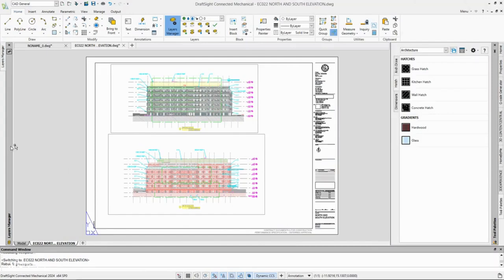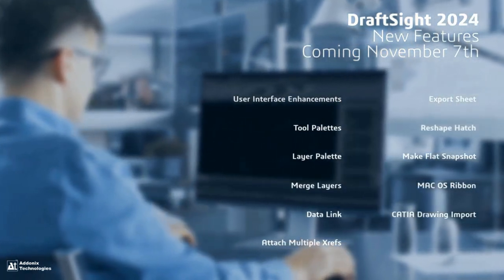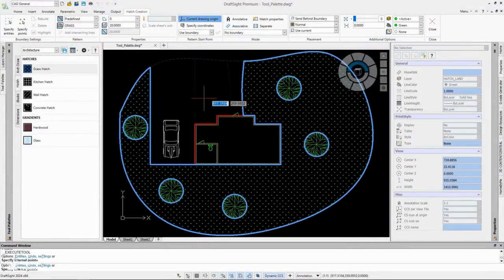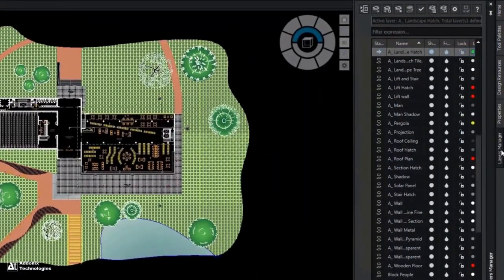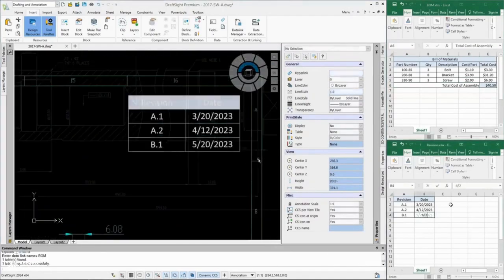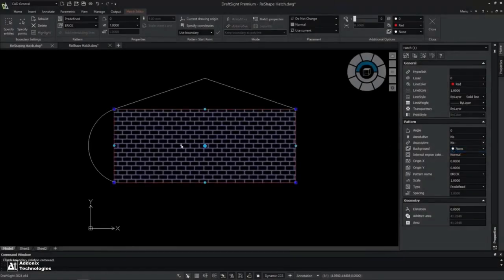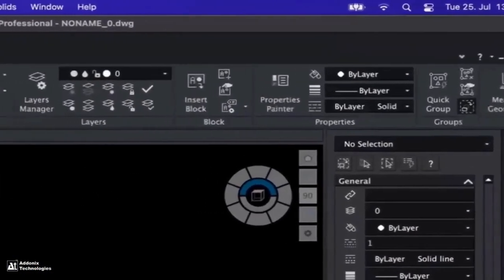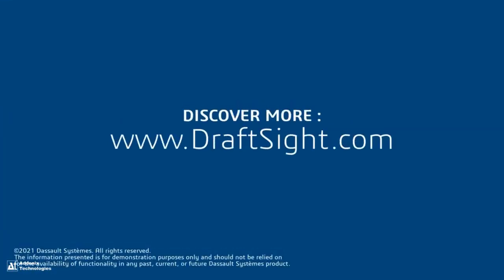DraftSight 2024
DraftSight is a professional-grade 2D CAD software (Computer-Aided Design) used for creating, editing, viewing, and sharing technical drawings. It offers a familiar and easy-to-learn interface, making it accessible to both experienced designers and beginners.